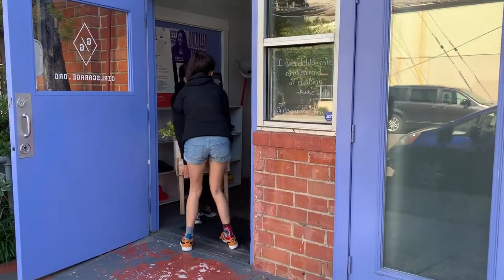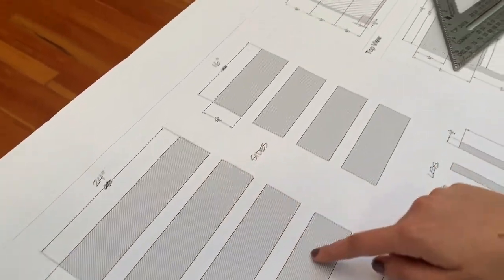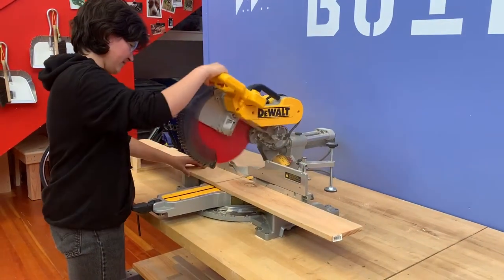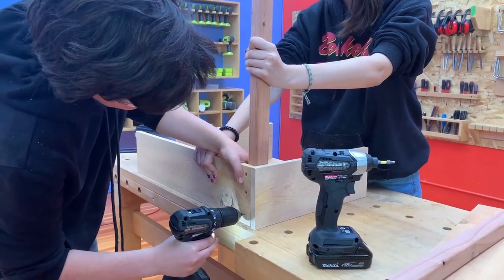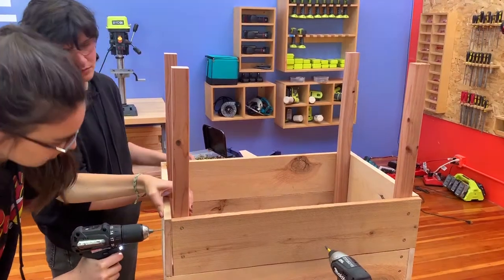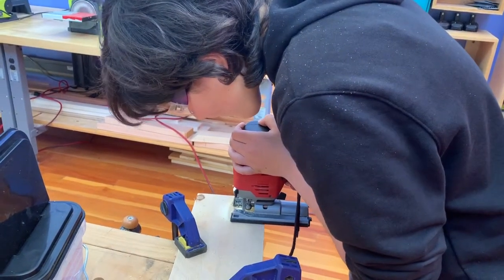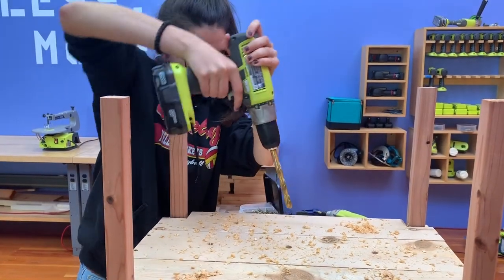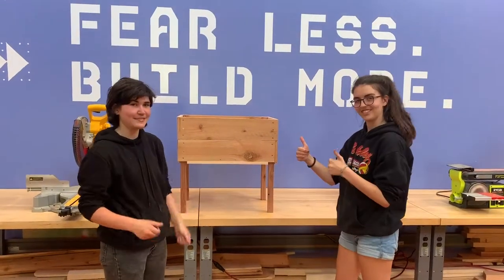Micah and Eliana Build a Planter Box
Teen design/build girls Micah and Eliana build a standing planter box using cedar fence boards and redwood balusters. May 31, 2019.